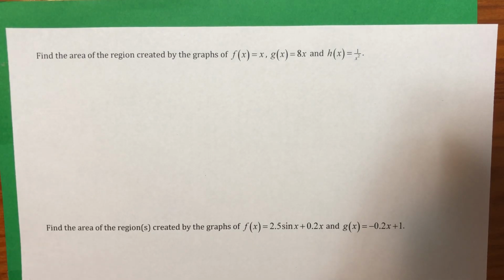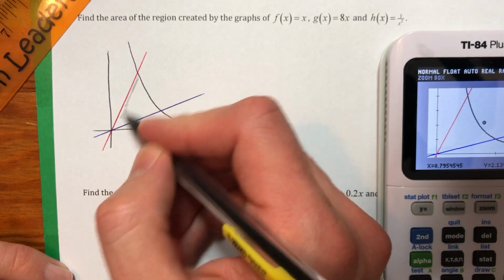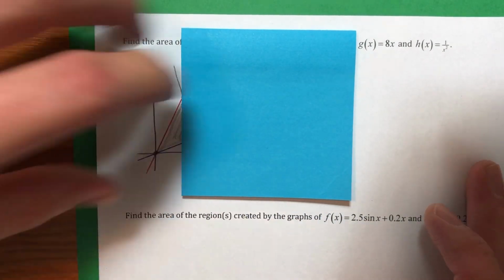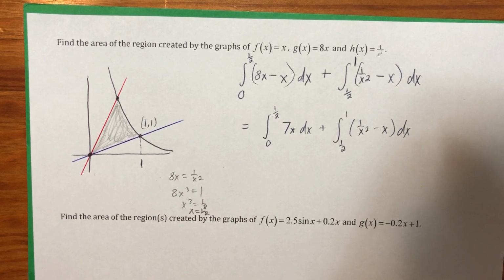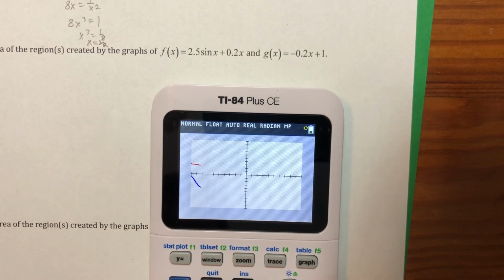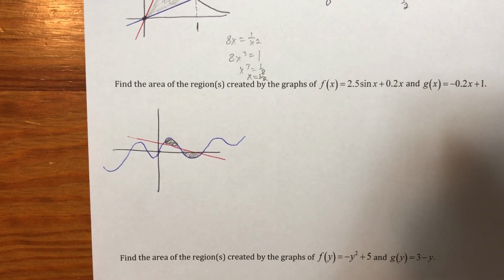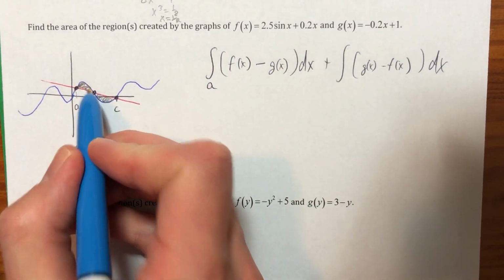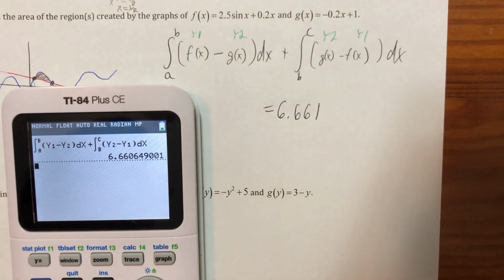The Area of a Region Between Two Curves, Part 2